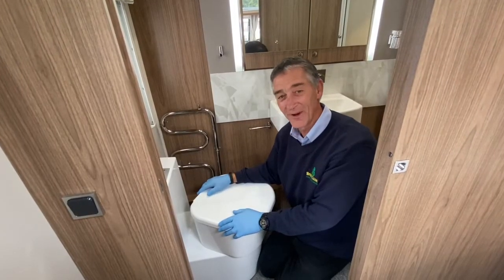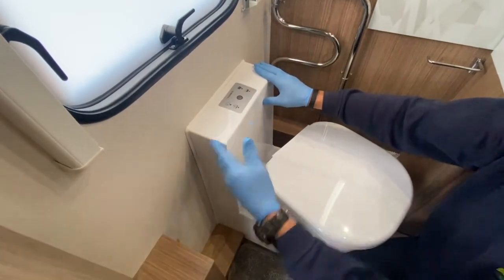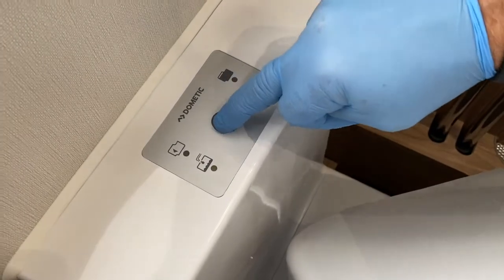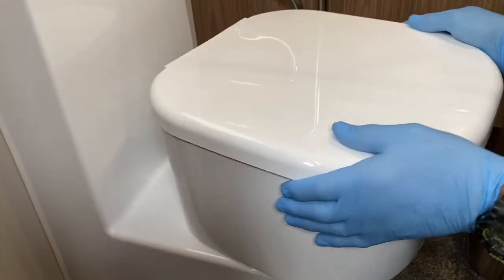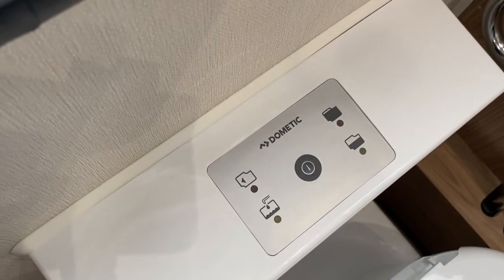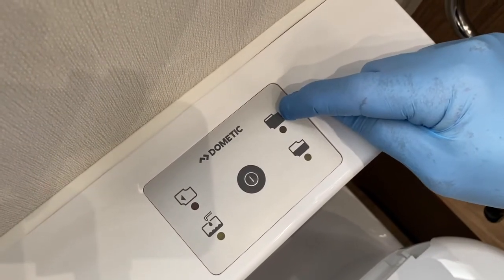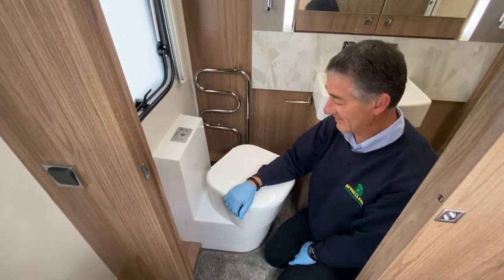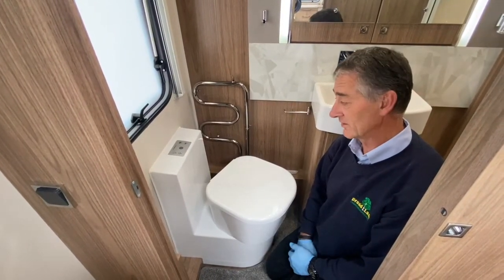Dometic toilet demonstration in a 2018 Coachman